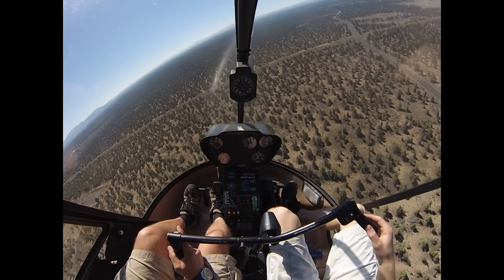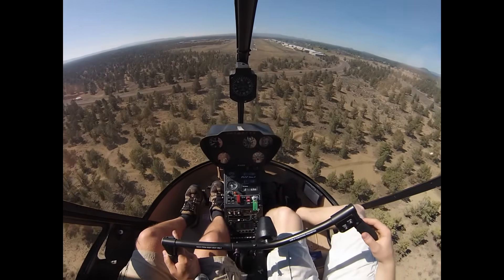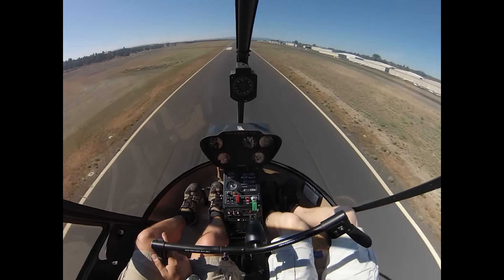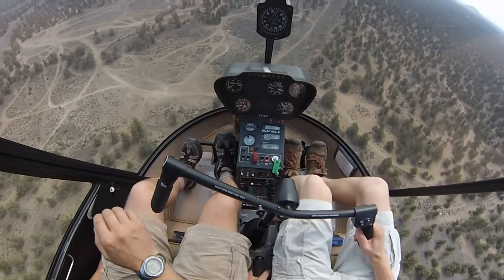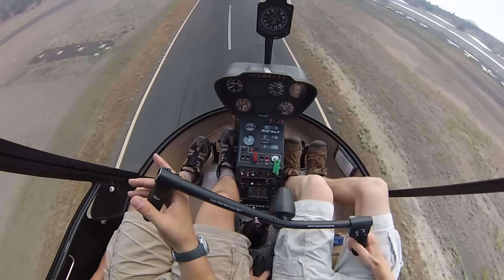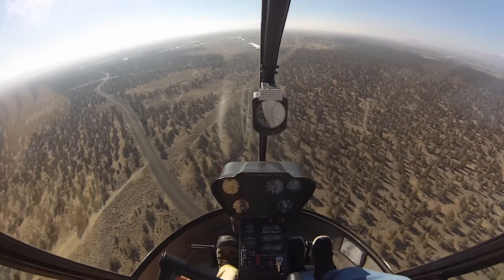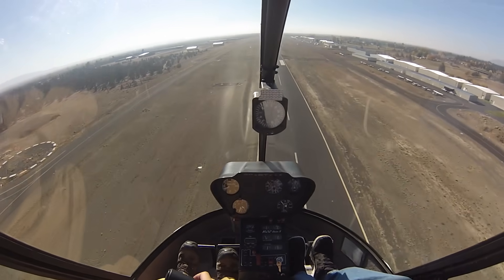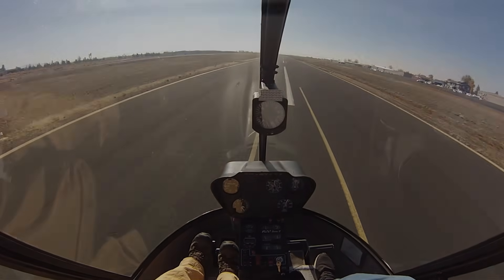How to Land a Helicopter - Normal Approach to a Hover. Helicopter Landing.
This is a reference video of unedited footage from inside the cockpit during a normal approach/landing to a hover in an R22 helicopter.

▬▬▬| Video Content |▬▬▬

00:00 Normal approach and landing in a helicopter
01:33 Camera facing flight controls  for a normal landing

Thanks to Keaton & Cooper

▬▬▬| More Info |▬▬▬

▬▬▬| Support Us |▬▬▬

▬▬▬| Feedback & Contact |▬▬▬